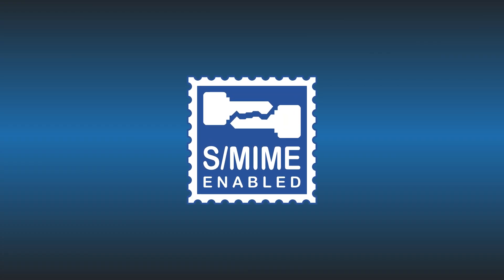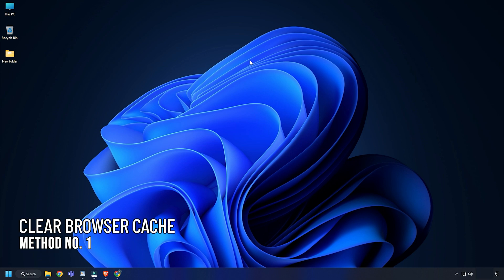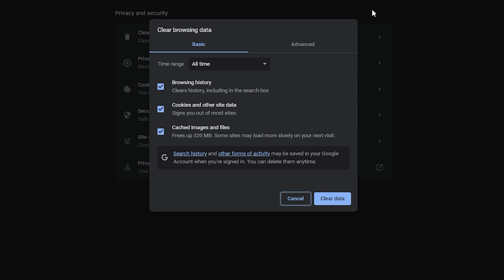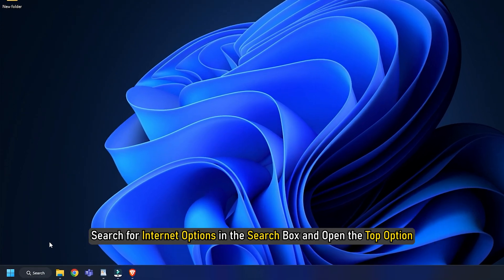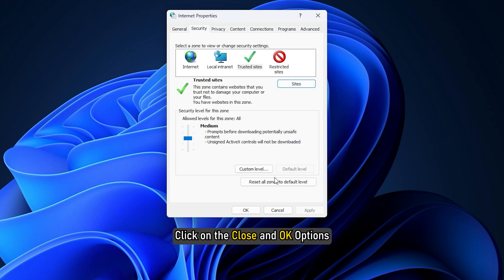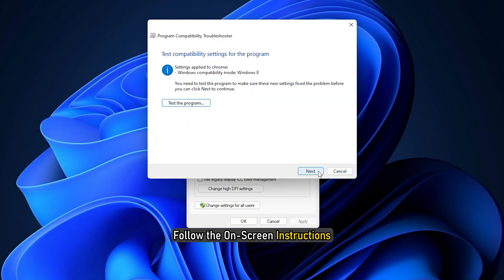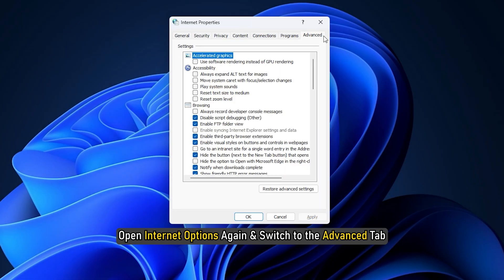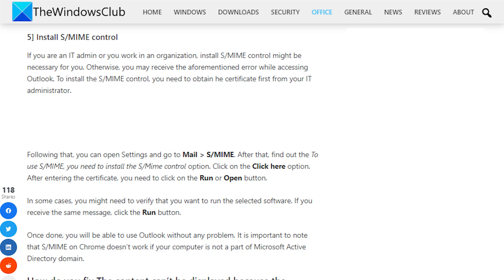S/MIME control isn't available error on Chrome, Edge, Firefox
While accessing Outlook on the web browser, if you get The content can't be displayed because the S/MIME control isn't available error on Chrome, Firefox, or Edge browser, this guide will help you fix the issue.

To fix S/MIME control isn’t available error on Chrome, Firefox, Edge, follow these steps:

1] Clear browser cache

2] Add Trusted site in Internet Options

3] Run browser in compatibility mode

4] Do not save encrypted pages to disk

5] Install S/MIME control